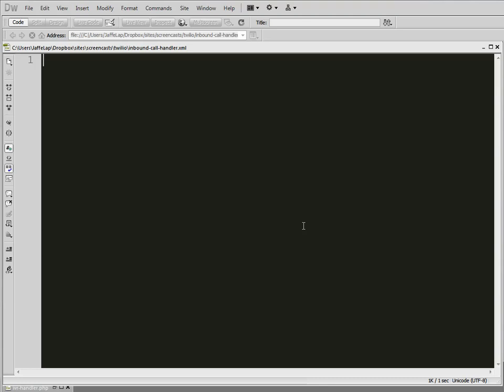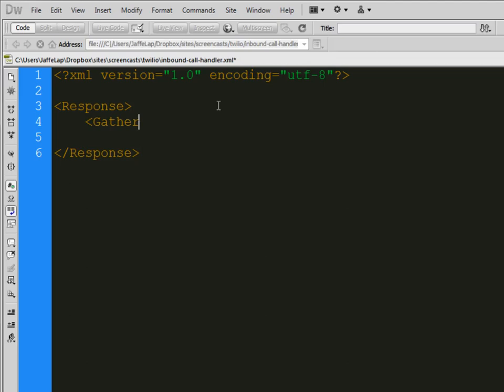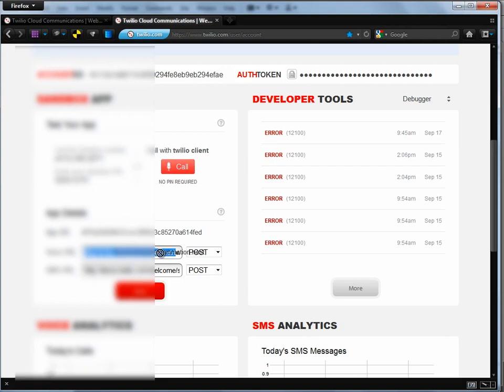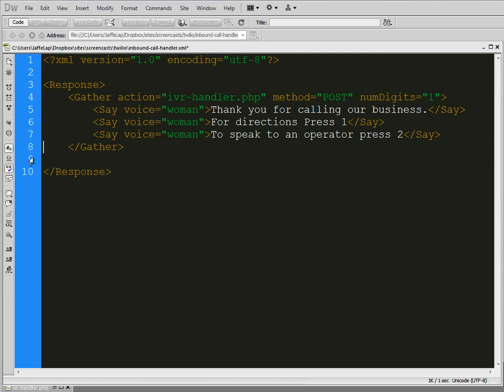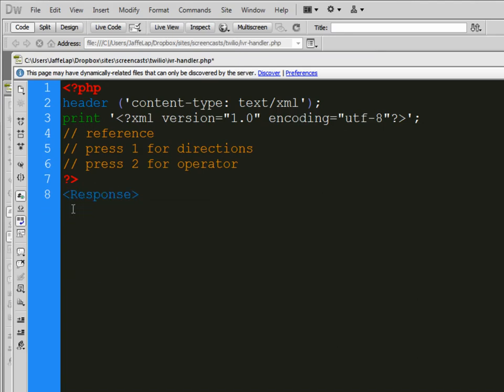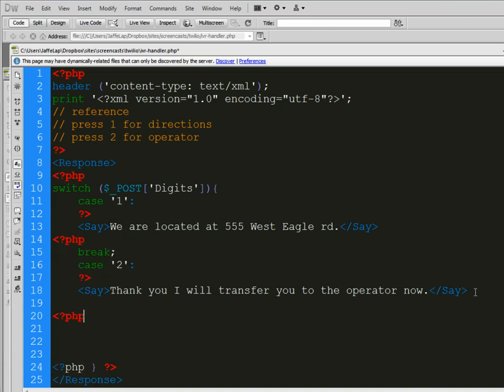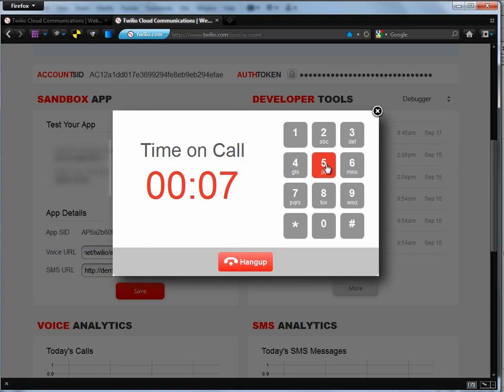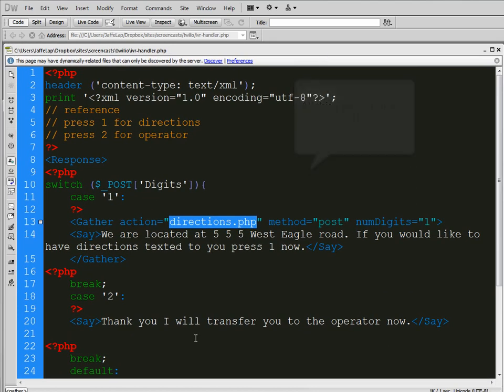Twilio part 1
In this screencast we start out with learning the basics of coding for Twilio, an IVR phone API.  I don't go into a lot of detail this time around.. but it's a good jumping off point.